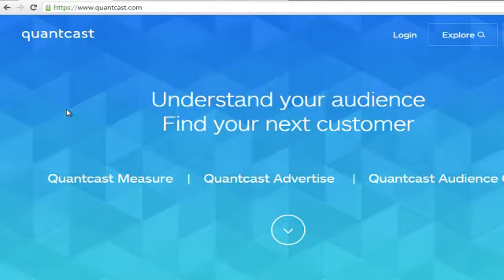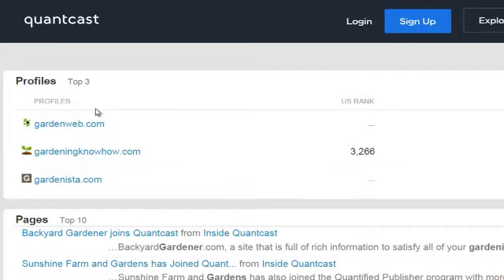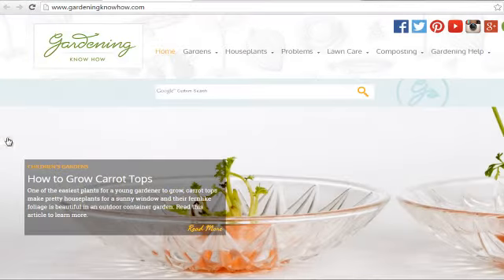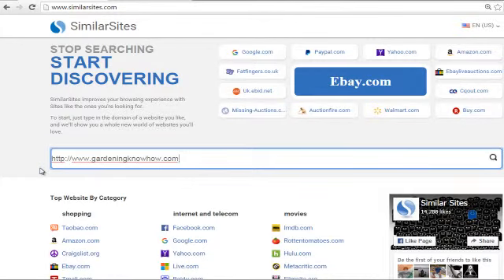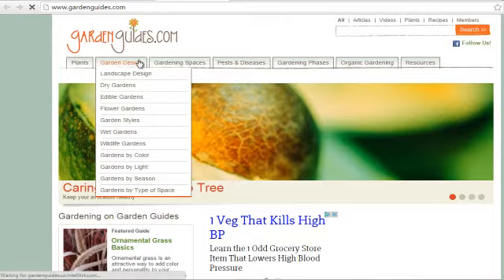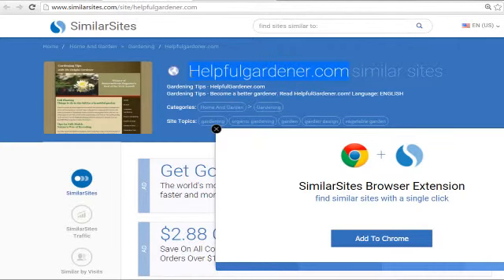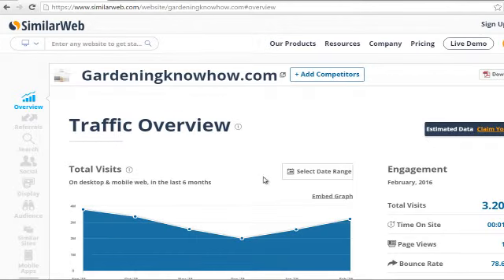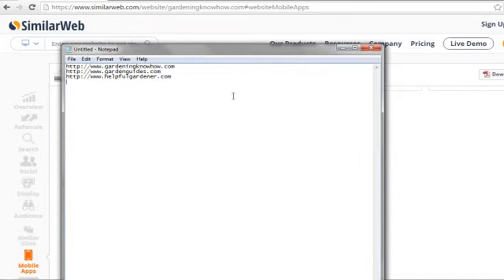Ideal Client Avatar Video 2 Research Your Competition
Research Your Competition

Before you go out in try to create the buyers profile, the best way to start is by researching your competition first. Believe it or not you can figure out a lot about your buyers through about your competition especially if they are already established. So in this particular video, I am going to show you the step-by-step process of finding websites that will help you get the right data.